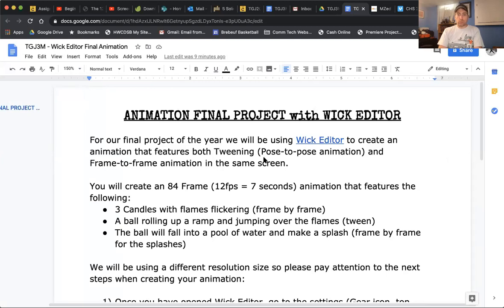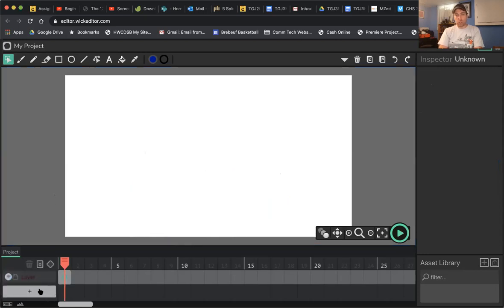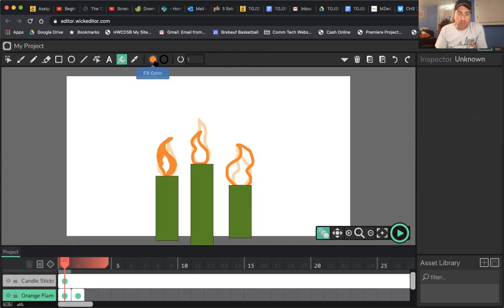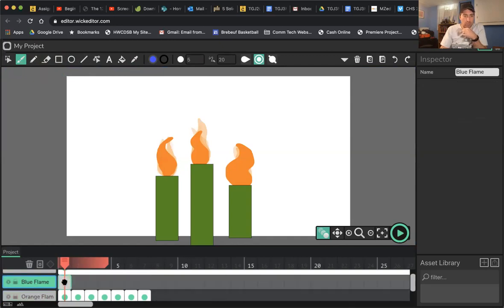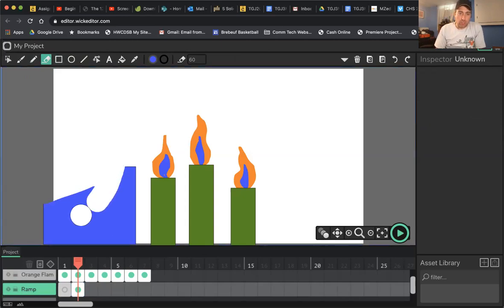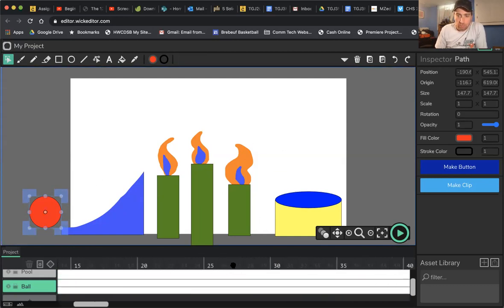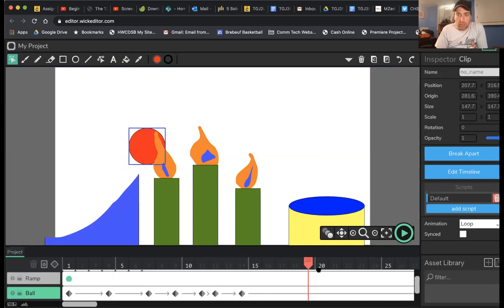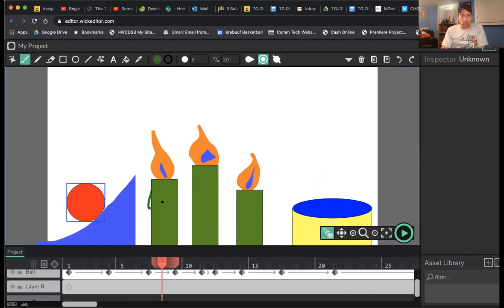Wick Animation - Final Animation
Zoom tutorial for our final Animation assignment of the semester.